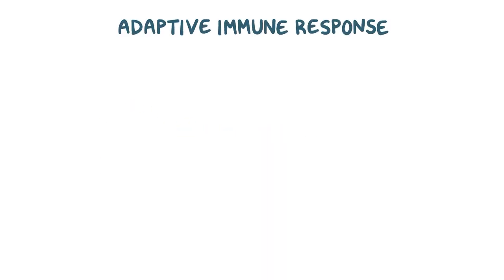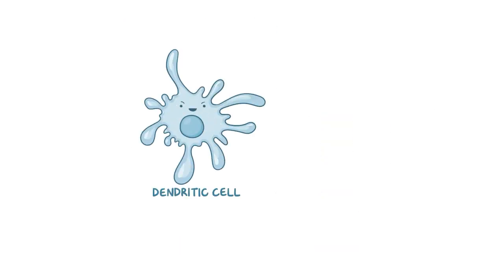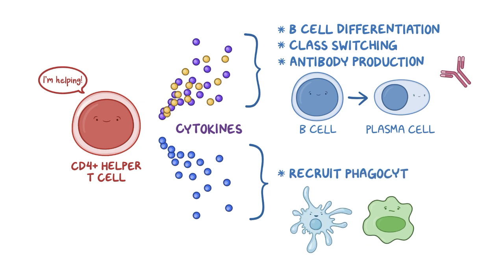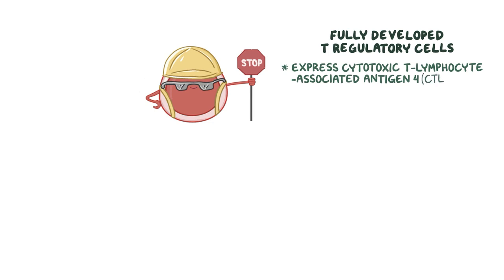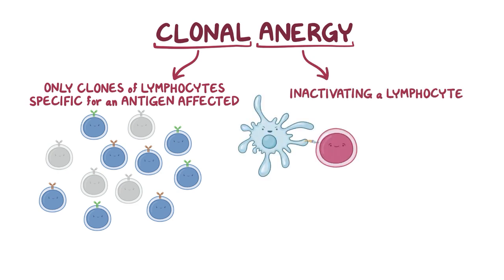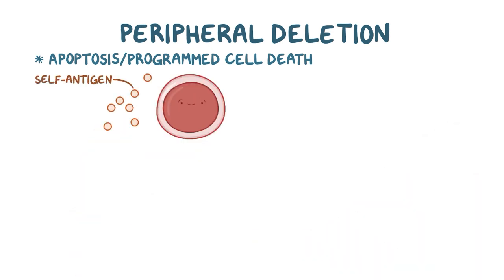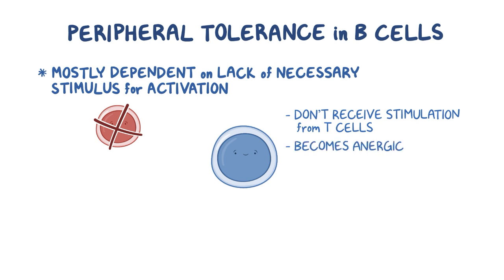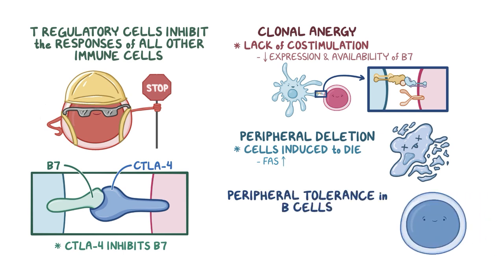Peripheral Tolerance- causes, symptoms, diagnosis, treatment, pathology